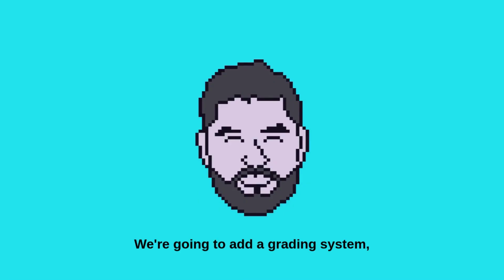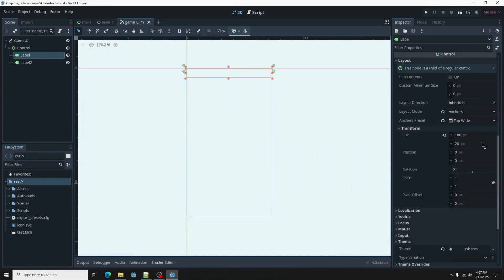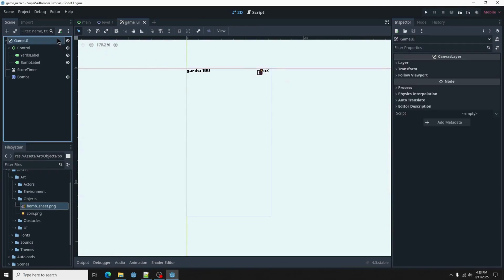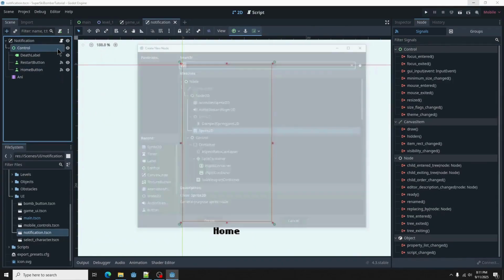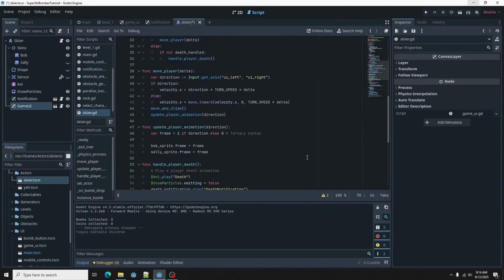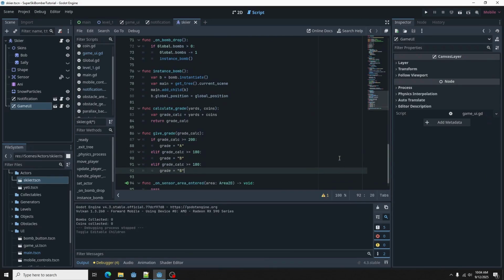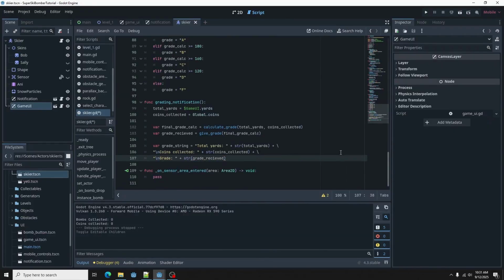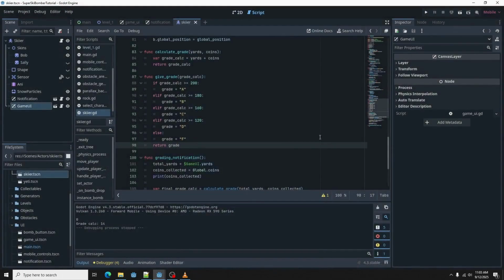Godot 4 Mobile Game Tutorial #18 Grade Notification & Game UI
Hey devs, today we are adding a simple game UI that will display the number of yards you have traveled on your current run as well as a grading system that will rate the run based on your total yards and coins collected.
Next up is sounds! 🎧🎧🎧

Steam page for my game "Thornwood Palace" is finally live!
Please wishlist the game if you can 😎